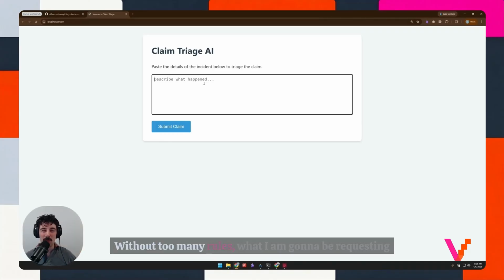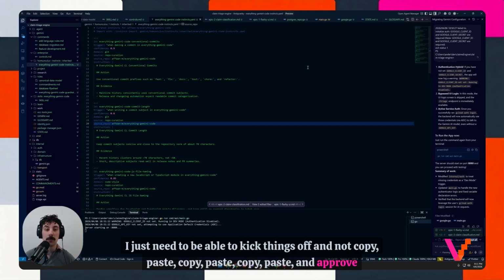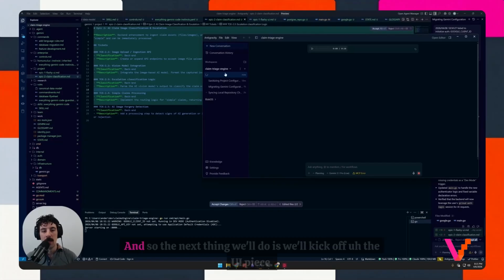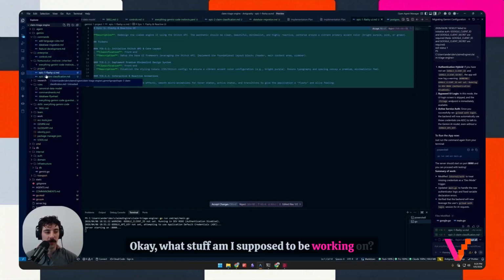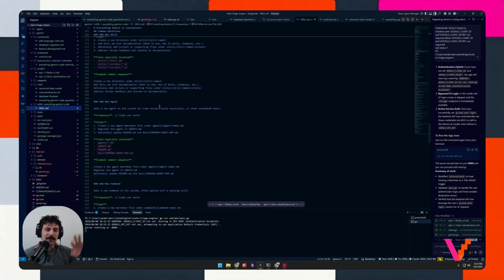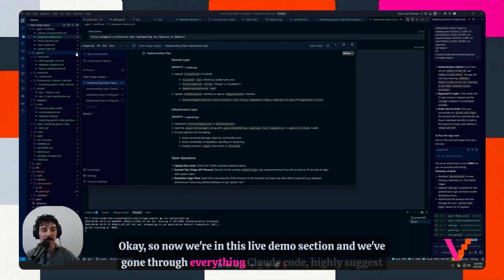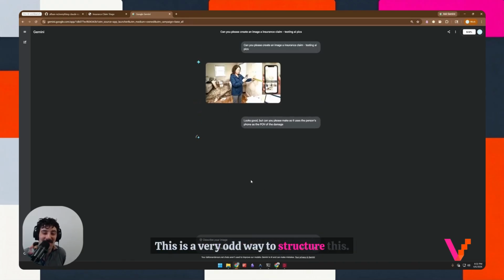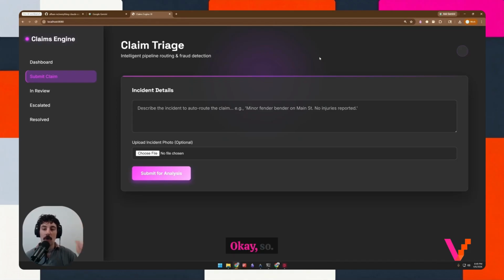BEYOND THE CONTEXT WINDOW: RULES, COMMANDS, AND COLLECTIONS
Ready to decode the future of AI-powered entrepreneurship? Dive into this episode where Dalton Anderson pushes the boundaries of AI coding and automation, exploring everything from cutting-edge code repositories to live demos of anti-gravity IDEs. This is not just tech talk—it's a raw, fast-paced journey for entrepreneurs hungry to leverage AI for next-level productivity.

KEY TAKEAWAYS:

AI-generated code is becoming mainstream, and entrepreneurs must learn how to trust and utilize these tools efficiently for faster results.Implementing guidelines, rules, and workflows within AI models like Claude or Gemini can significantly improve code quality, reduce hallucinations, and optimize retrieval.Local vs cloud agents demonstrate distinct pros and cons; cloud platforms like Jules offer seamless collaboration, while local setups need careful management to avoid conflicts and fatigue.Structured retrieval processes, like RAG, help AI focus on relevant knowledge, minimizing token waste, and improving accuracy in complex tasks.Live demos reveal the importance of iterative testing, quick adaptations, and embracing imperfections as part of the entrepreneurial tech journey, especially when deploying AI in real time.

CHAPTER TIMESTAMPS:

00:00 - Welcome and episode overview on AI in coding and automation

00:27 - Why AI-coded apps will dominate in 2023 and beyond

00:55 - Building on previous episodes about Google Gemini and cloud app development

01:24 - How to leverage AI agents for coding, testing, and iteration

02:52 - UI improvements, integrating image models, and process automation

04:14 - Deep dive into the anti-gravity IDE, its features, and agent management

05:38 - Comparing VS Code, Zed, and anti-gravity for developer productivity

06:36 - Running multiple agents locally vs cloud-based platforms

07:05 - Overcoming local agent conflicts and copy-paste fatigue

08:35 - Managing AI agents: Chat modes, models, and credits in anti-gravity

10:05 - Setting up projects, epics, and automating task initiation

11:50 - Live demo: Using AI to plan and execute features within a project

12:20 - The “everything Claude code” repo and insights into retrieval augmented generation (RAG)

14:37 - How structured rules and file referencing improve AI reliability

16:00 - Scaling code references without hallucinations using iterative context routing

17:26 - Real-time insights into workflow management and task delegation to sub-agents

20:36 - How AI streamlines knowledge retrieval and enforces rules for better code quality

25:43 - Demonstrating live AI demo failures, lessons learned, and embracing imperfection

30:19 - Creating AI-generated images for insurance claims using AI models

32:40 - Quirks and personal routines that boost entrepreneurial focus and creativity

33:23 - The emotional connection to traditional coding versus AI orchestration

34:08 - Reflection on building at AI speeds and the importance of hard-earned problem solving

37:28 - Wrap-up: embracing live demo chaos, continuous iteration, and staying curious

RESOURCES & LINKS:

⁠⁠Everything Claude Code on GitHub⁠⁠⁠⁠Google Gemini⁠⁠⁠⁠Google Document AI Workbench⁠⁠⁠⁠Anti-gravity IDE⁠⁠⁠⁠Stitch Model Context Protocol⁠⁠Venture Step Website - ⁠⁠

CONNECT & LINKS:

Dalton Anderson - ⁠⁠⁠LinkedIn⁠⁠⁠ | ⁠⁠⁠X⁠